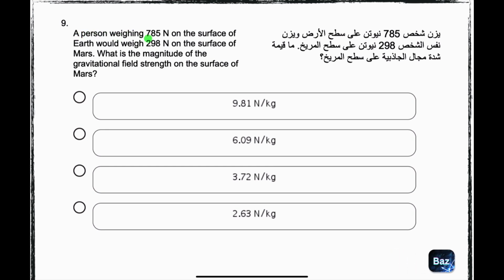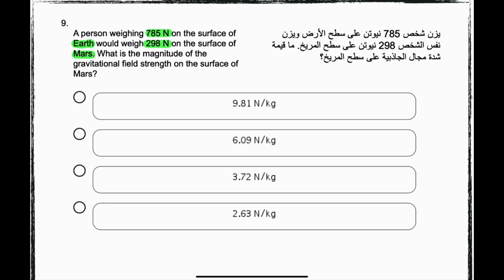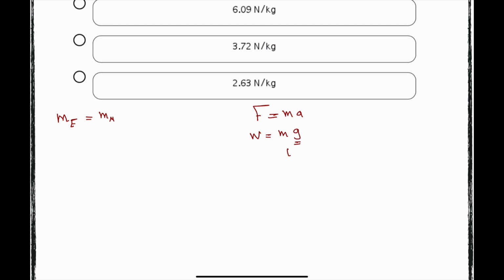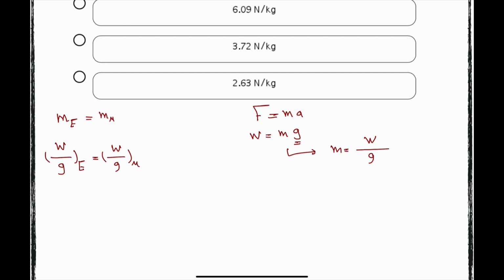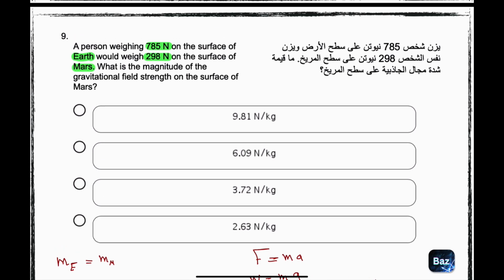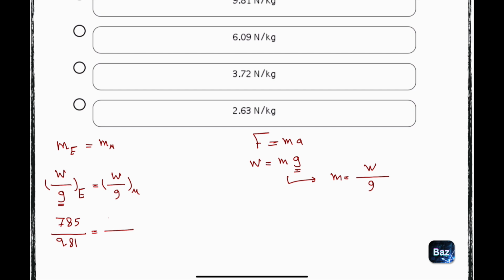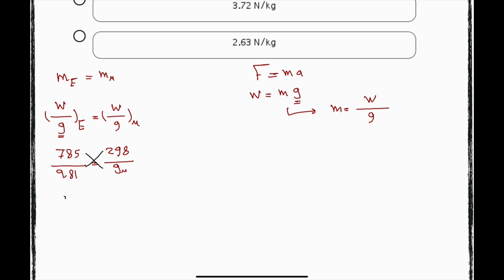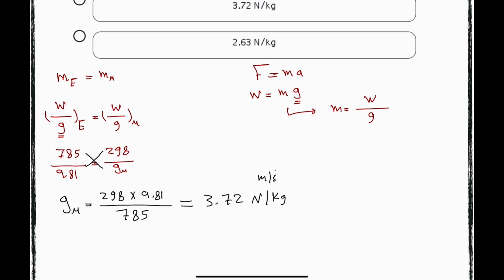EMSAT Physics Question "Explained in Minutes" | Q9